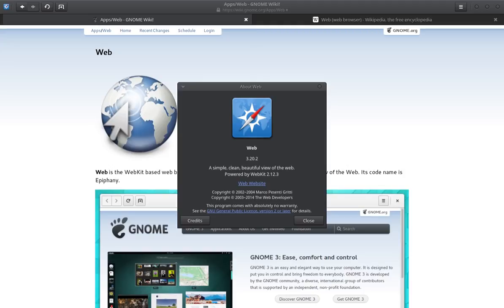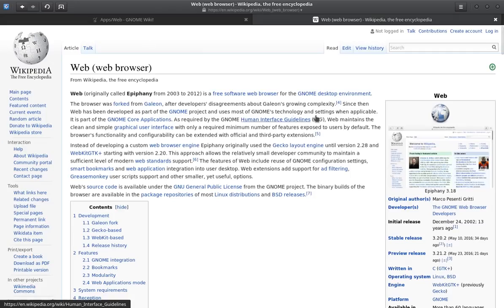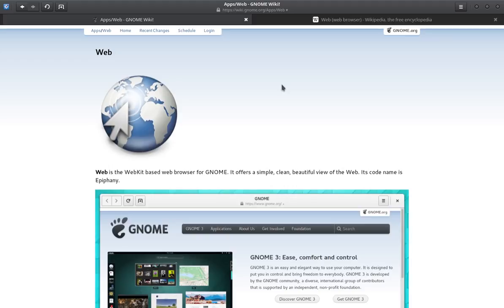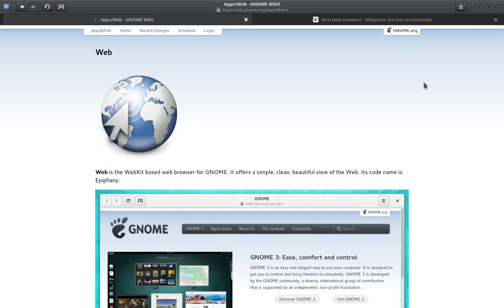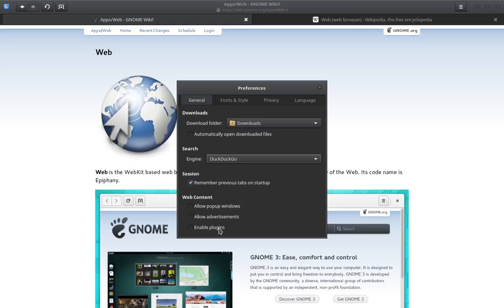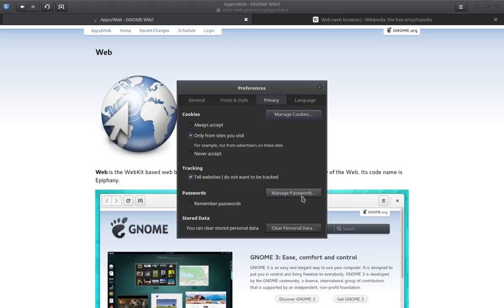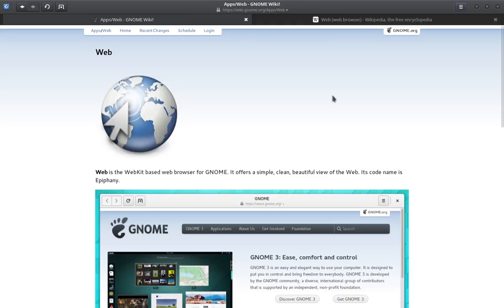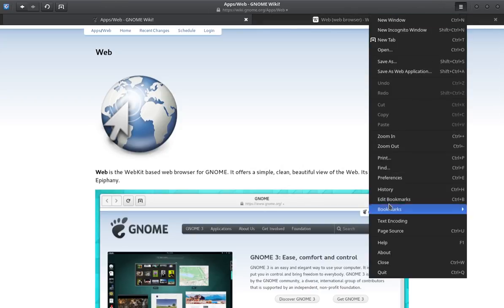Epiphany Web Web Browser Battle of the Browsers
Epiphany Web Web Browser   Battle of the Browsers, Epiphany Web Web Browser   Battle of the Browsers